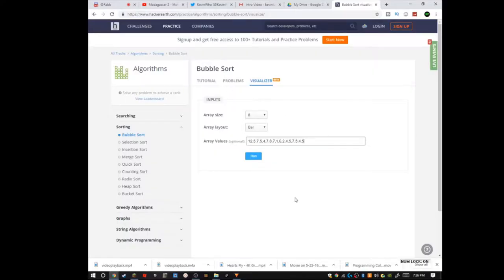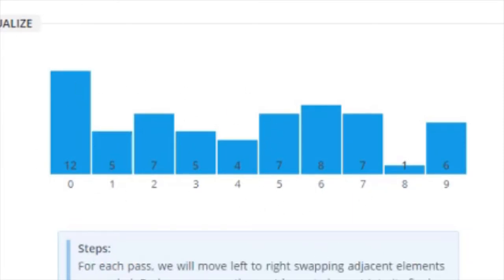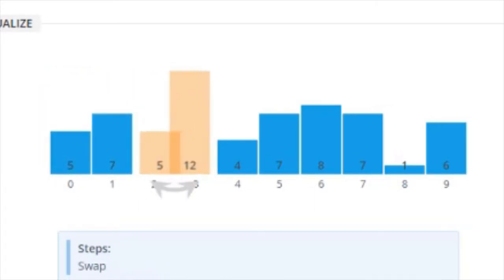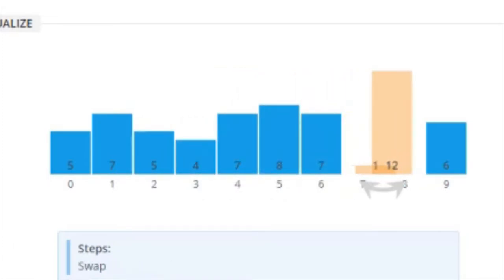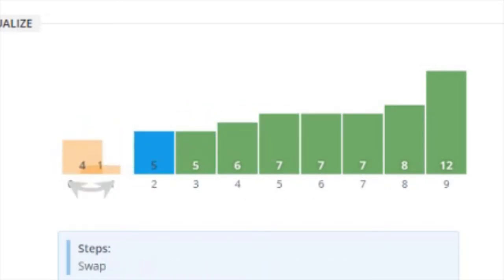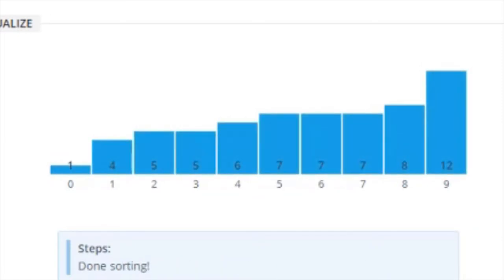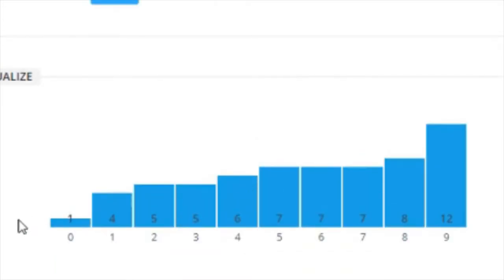Coding Battle: Make a Bubble sort in Java || Ft. Rabb's Video Vault.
Enjoy funny things like moto moto, ect, how about challenges? What about collabs, or even coding? Yes? Join us here. Here I and Rabb will fight to the death, wait no. We will fight to the success, in creating a bubble sort (A type of sorting algorithm) the fastest, using our own personal favorite languages! Join for a Java, and Javascript battle. In this video I also explain how this sorting ageratum works. Welcome to the next level of stupid computer science!

Rabb is using: Eclipse
Me : Processing

ᔕᑌᗷᔕᑕᖇIᗷE

Can we get a bunch of 👍 likes on this video for another cool vid